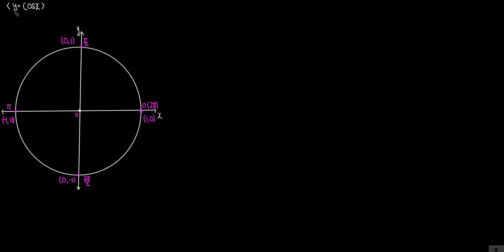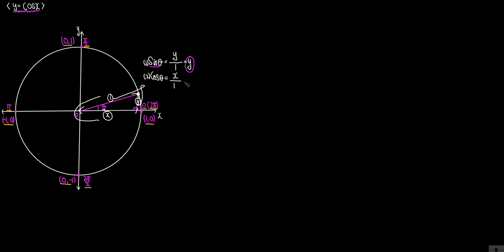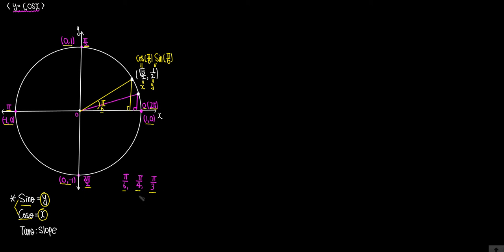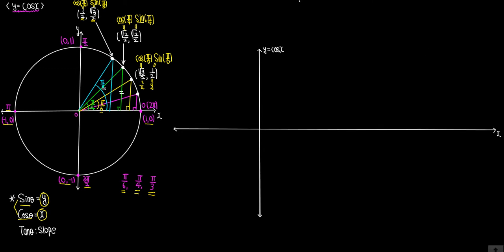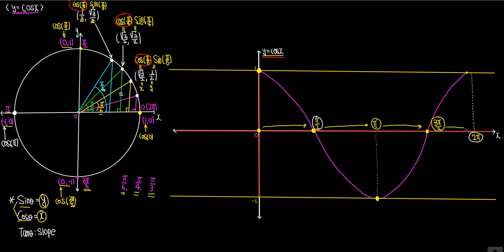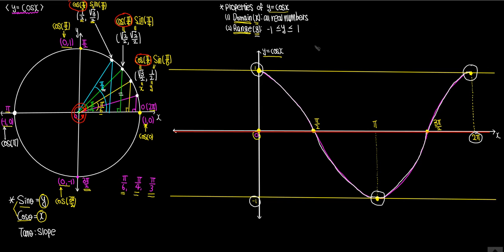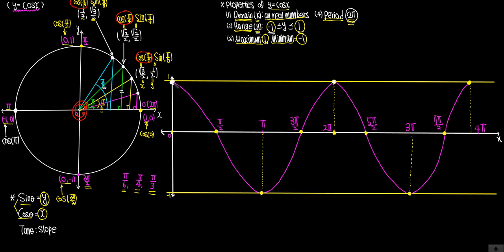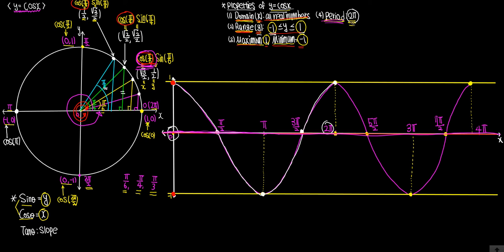6-1.Graph of cosine function in trigonometry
Let's graph the second trigonometric function y = cosx graph using the information we talked about in previous videos and think bout it's property to compare it with other trig functions and solve questions .